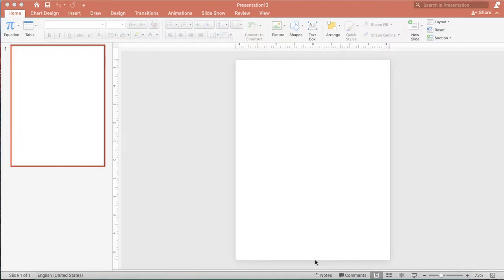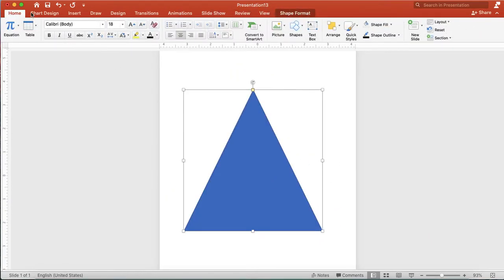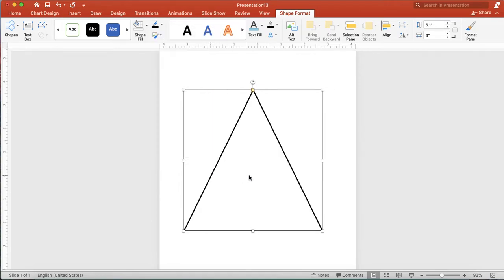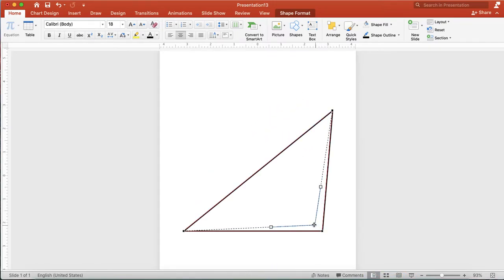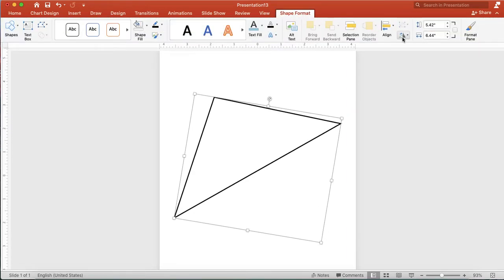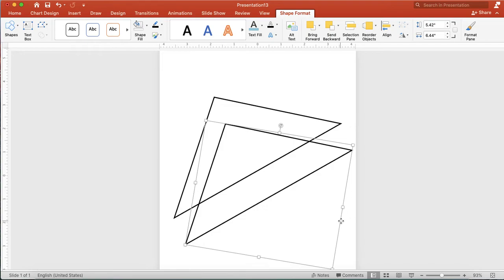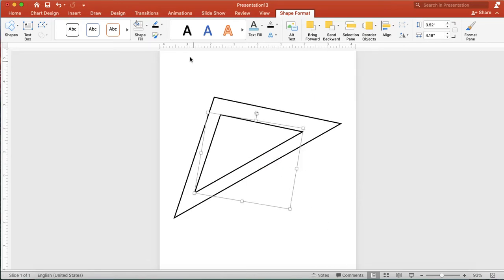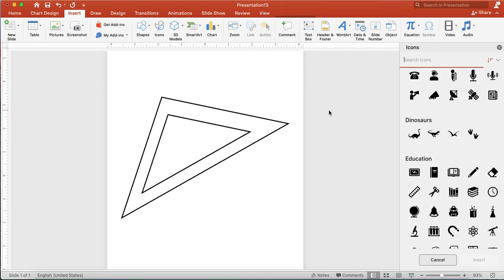Power point tutorial for triangles project